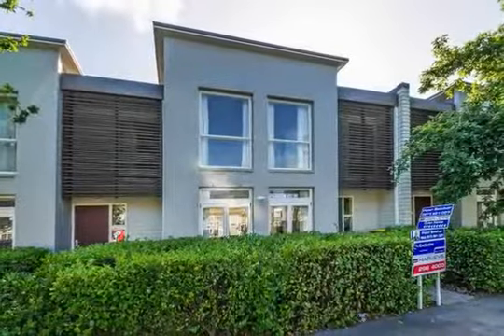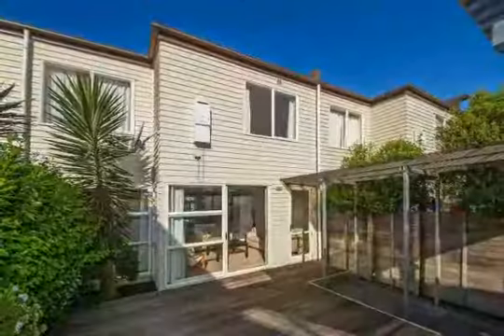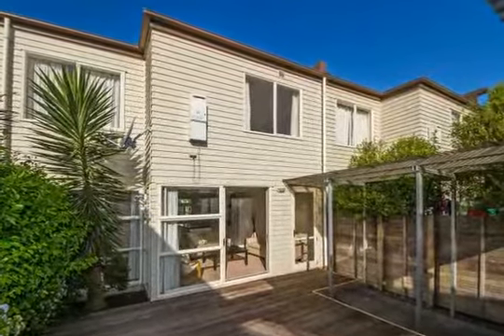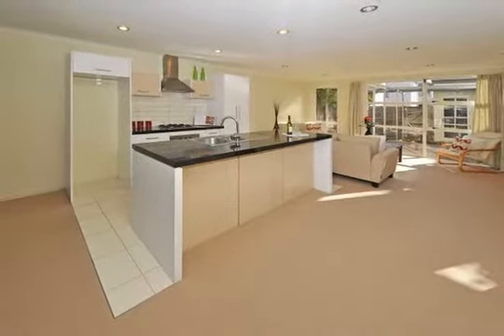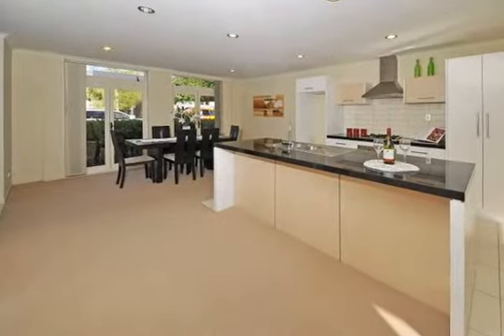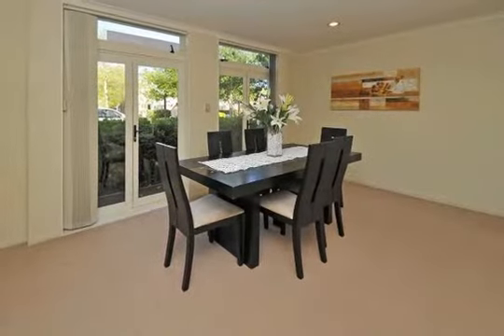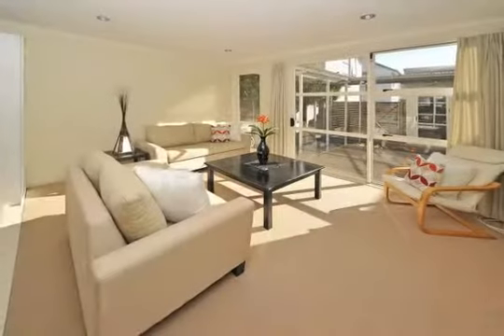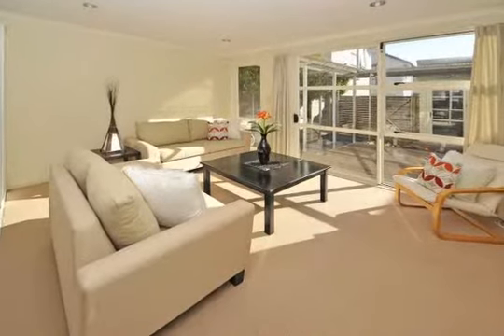Tranquil Terrace Home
18 Reins Road, Papakura
Peter Belcher - Salesperson
P 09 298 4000 | M 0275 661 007